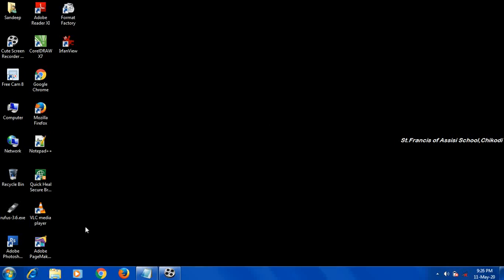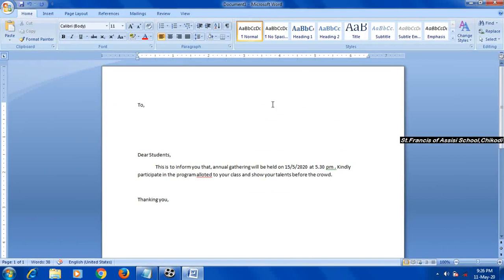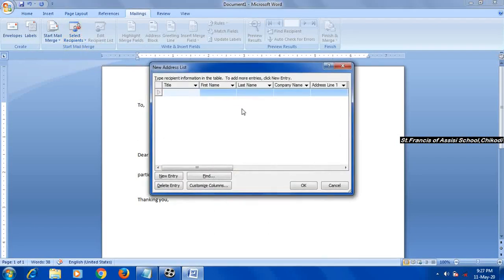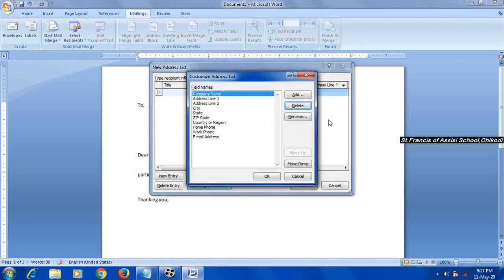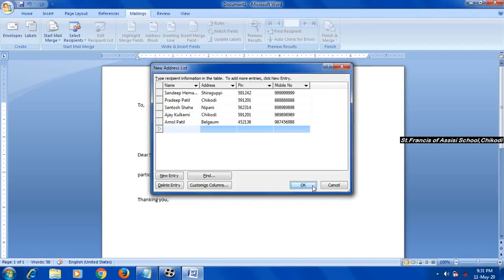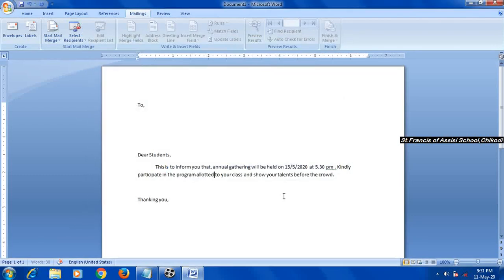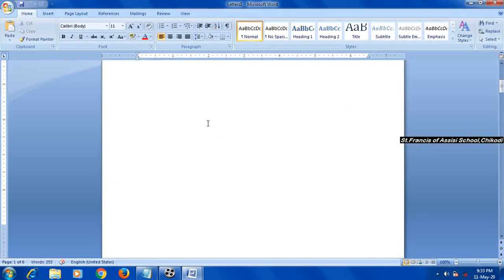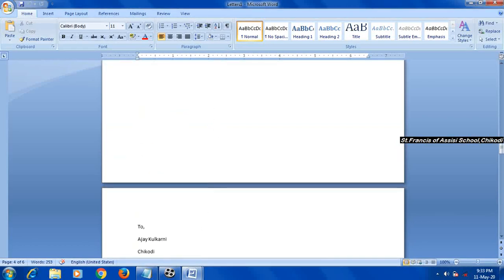ICSE CLASS VI - MAIL MERGE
This video demonstrates how to do the Mail Merge in MS Word.